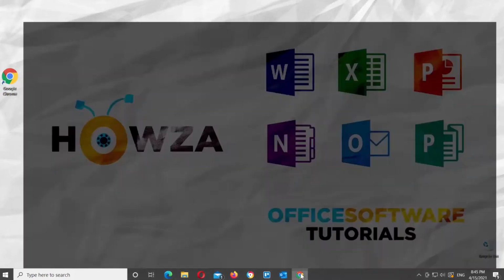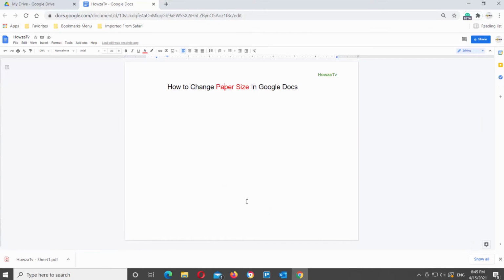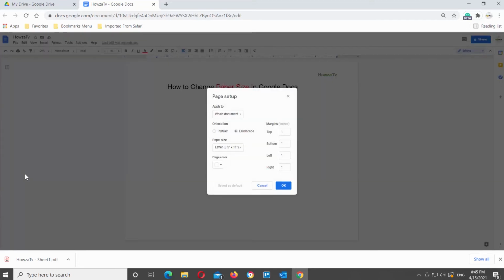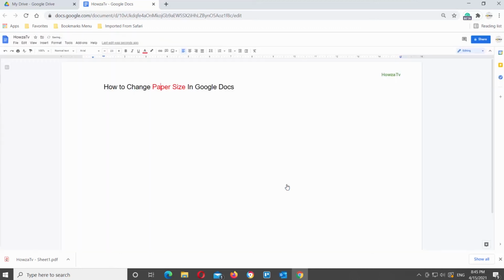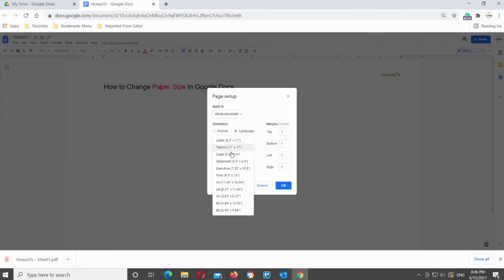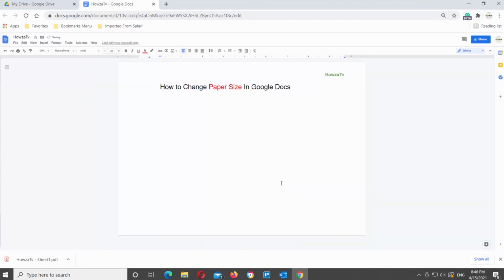How to Change Paper Size in Google Docs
Hey! Welcome to HOWZA channel! In today's tutorial, we will teach you how to change paper size in Google Documents.
When you create a new document in Google Docs, it uses the default settings for the application. In many cases, this means that the default paper size will be the Letter paper size. Google Docs provides you with a way to change the page size, along with several other document attributes. Our video will show you where to find and change the paper size setting in Google Docs if your current document requires something other than the currently selected page size.
Open Google Documents.
Click on File at the top tools bar. Choose Page Setup from the list. Go to Paper Size options. Click on the drop-out list. You will see available options. Choose the paper size that you need from the list. Click Ok to apply the changes.
If you want to change the paper size again, click on File at the top tools bar. Choose Page Setup from the list. Go to Paper Size options. Click on the drop-out list. You will see available options. Choose the paper size that you need from the list. Click Ok to apply the changes.